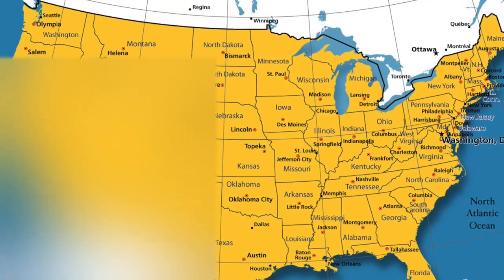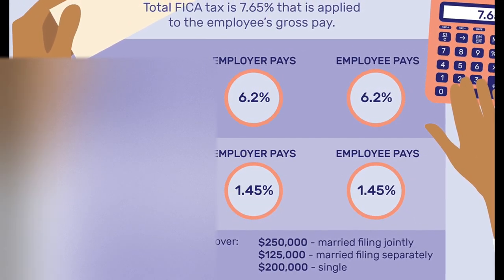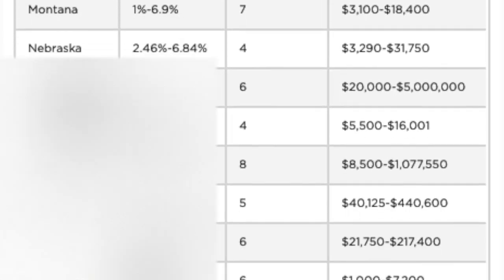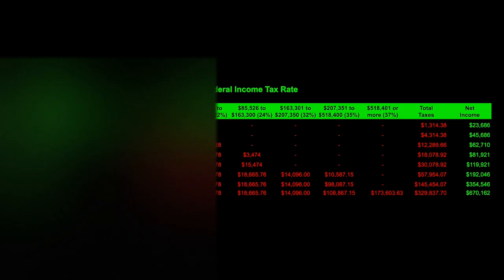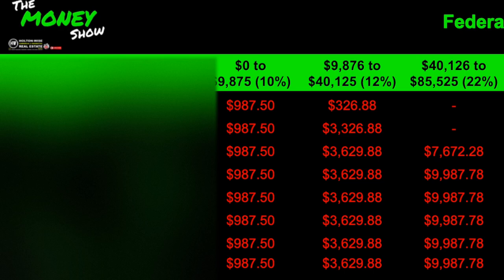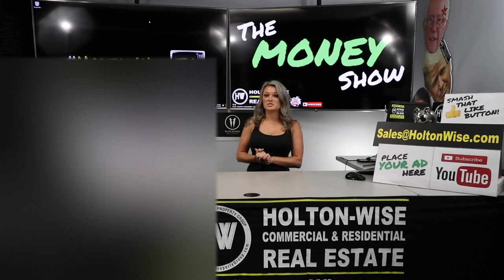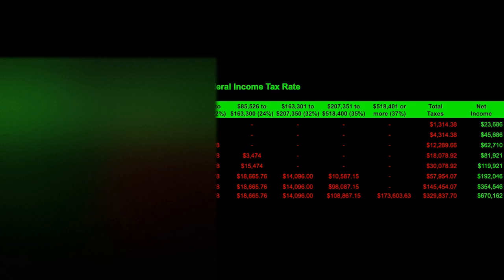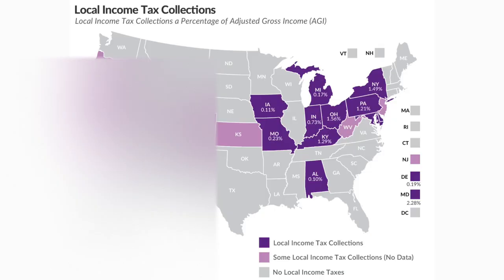How Do Income Taxes Work? | The Money Show 11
Who pays more in taxes? Do poor people pay their fair share of taxes? Do rich people pay their fair share in taxes? How do income taxes work in America?  What is a progressive tax? What are tax brackets? If you've had any of these questions you'll want to tune in to episode 11 of The Money Show as Baylee and the HoltonWiseTV team discuss how income taxes work in America.

📺 HELPFUL RESOURCES